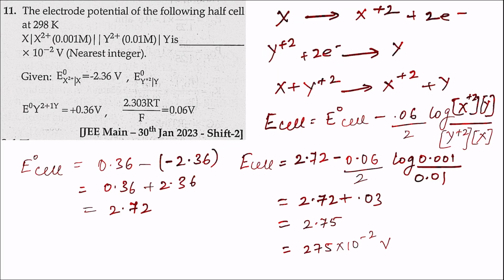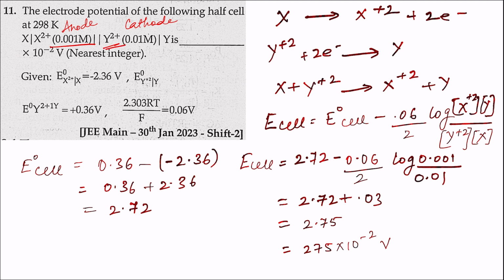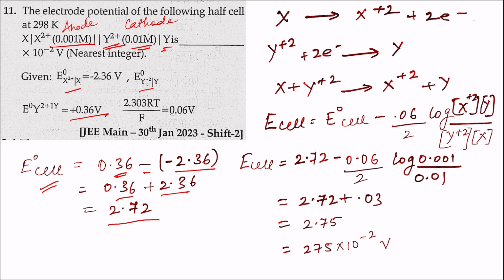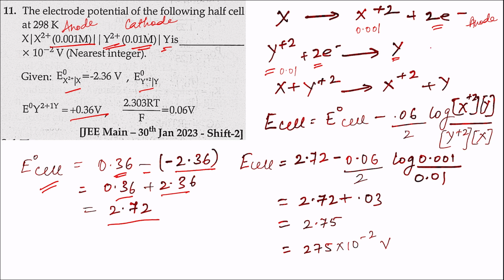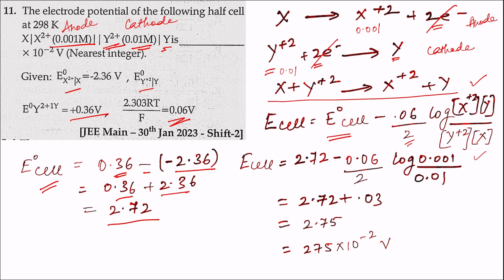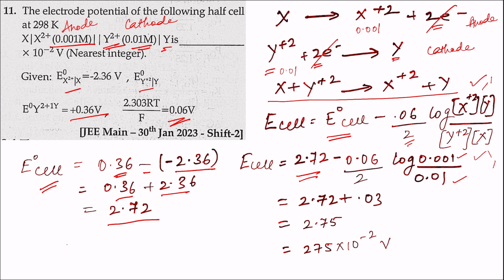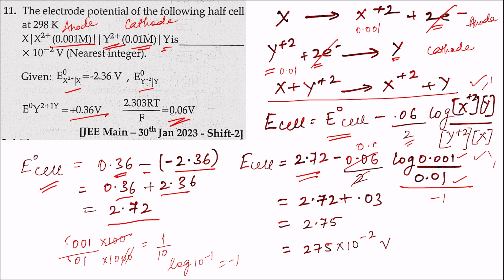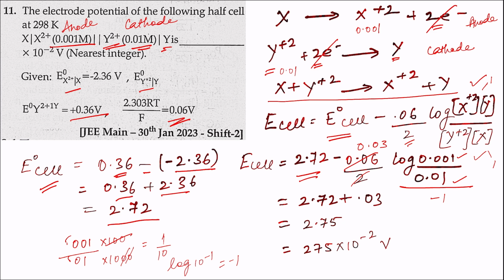Q.11 The electrode potential of the following half cell at 298 K………iitjeechemistry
11
The electrode potential of the following half cell at 298 K
X/x2+ (0.001M) | | Y2+ (0.01M) | Yis
× 10-2 V (Nearest integer).
Given: E°
E°y2+1X = +0.36V,
190n
4.303K
=0.06V
F
JEE Main - 30th Jan 2023 - Shift-21